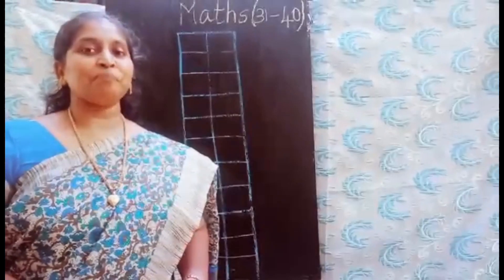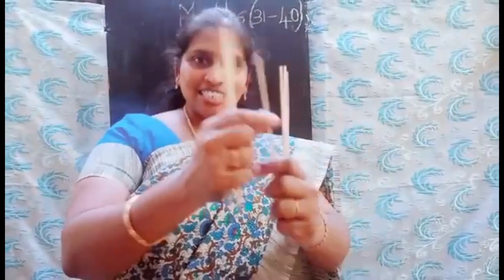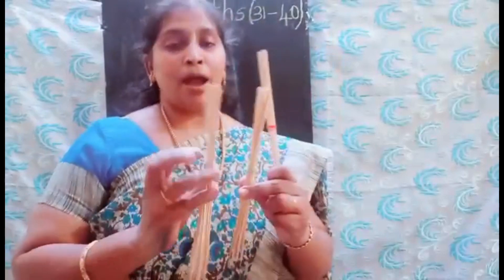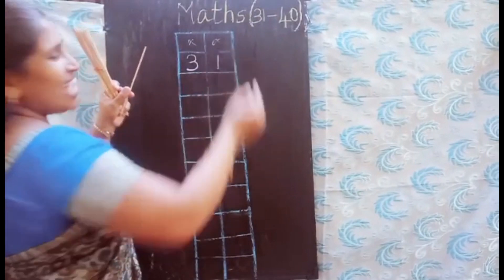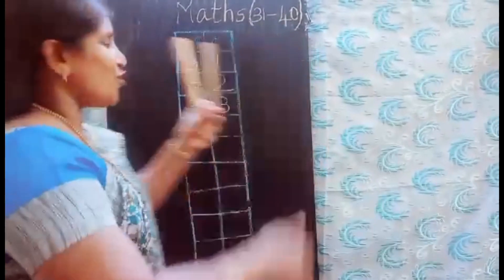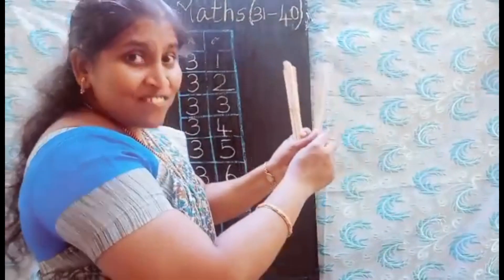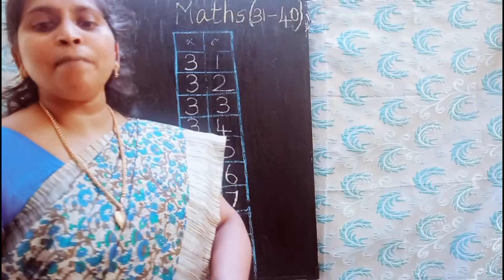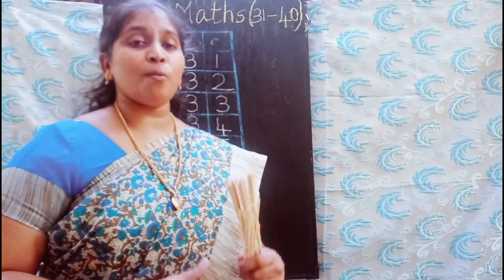Numbers | Introduction Of Numbers From 31 To 40 For Ukg Kids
An introduction of numbers from 31 to 40 with the place value, number introduction to kids especially in online teaching, it should be interactive, so this particular video is based on number value, number identification and also helps your child to remember forever. By doing this practice it helps them to do after number before number, ascending order descending order, greater and lesser concepts. This is a complete learning for kids where as we focus on online teaching for class 1, online teaching for Ukg, lkg, preschool. It teach how to teach addition, how to teach subtraction, how to teach place value, face value, number names, Vedic maths
Abacus, Arabic roman letter
Indian place value, international place value. Etc. we also focused about developing child’s confidence level, how to improve confidence, how to be outspoken